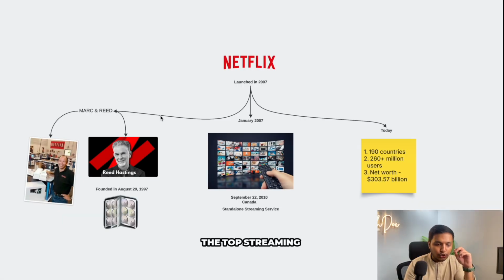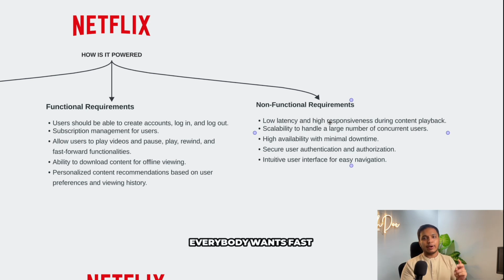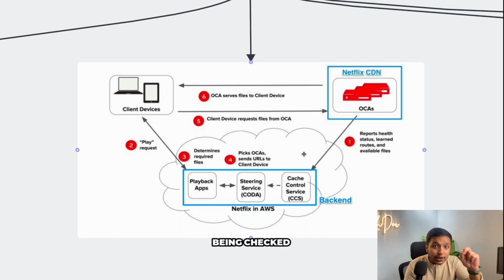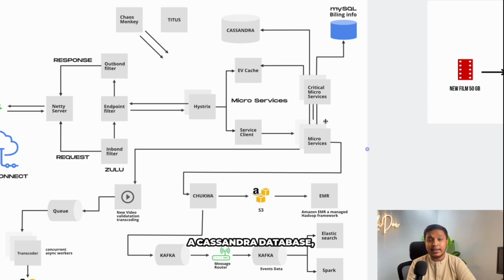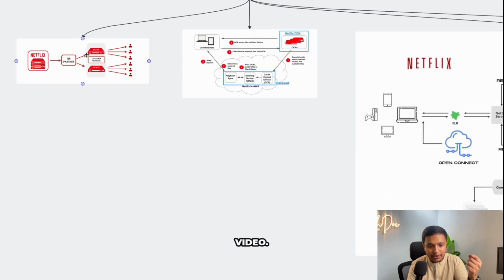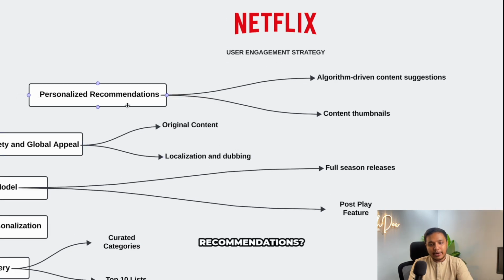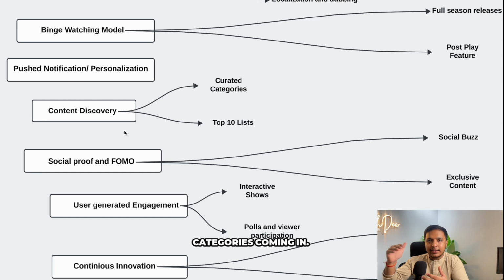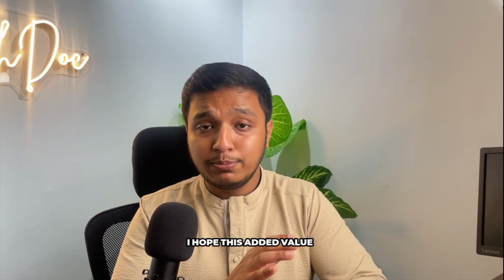Decoding Netflix from a Consultant's Mindset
You might have seen many videos on Netflix, but today let's understand it from a fresh perspective - From a consultant's mindset.

The video will be covered in 3 parts -

1. Brief history of Netflix
2. Tech Architecture powering the giant
3. The customer engagement strategy to success

If you liked this video, you will definitely love my course - The Software Blueprint.

If you a software engineer/manager with at least 2 years of experience, this course will help you take the leap towards the consultants role. Covered both technical and managerial skills that is needed by 90% of the companies.

Timestamps:

00:00 - Introduction
00:49 - Brief history of netflix
02:10 - How is Netflix powered
03:58 - System Architecture behind Netflix
12:30 - User Engagement strategies by Netflix

How Netflix Works: A Behind-the-Scenes Look
How Netflix subscription works
how did netflix start
netflix design documentary
net mirror netflix
The secret to netflix customer engagement
How does netflix makes money
How netflix won streaming
How netflix retains its customers
netflix recommendation system
netflix quality settings